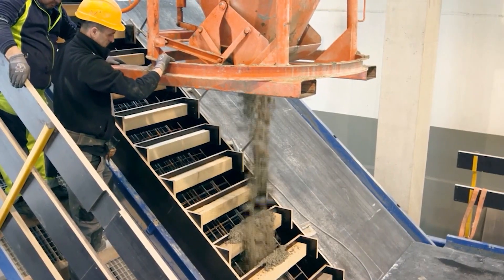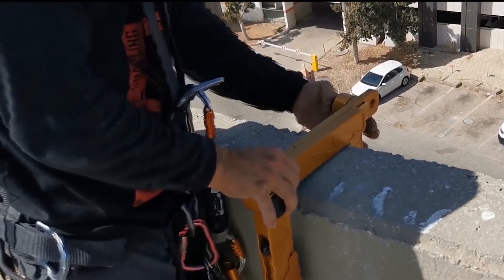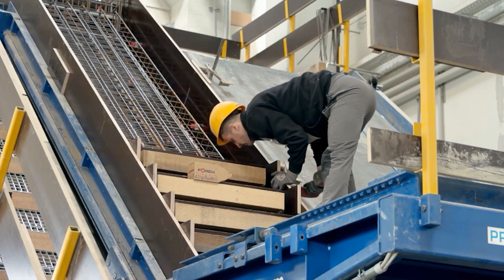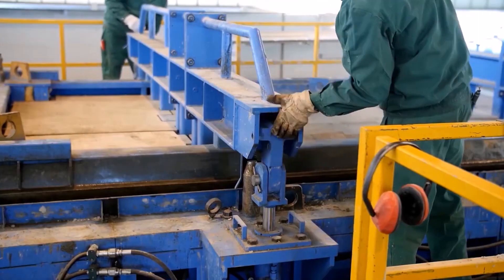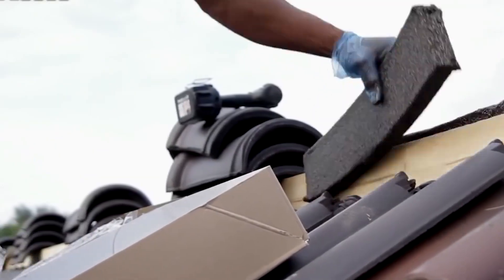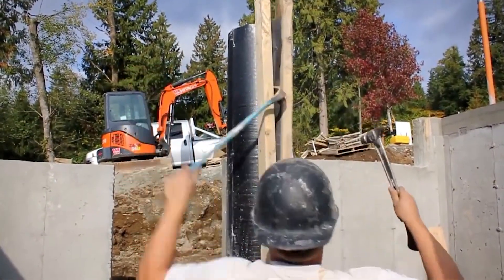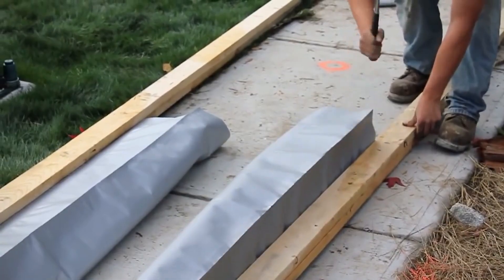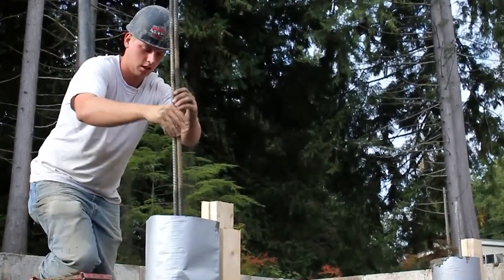These Construction Technologies Have Reached a New Level ▶️ 12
Flexim Roof Mortar

Flexim Roof Mortar

FabFormIndustries

FabFormIndustries

FabFormIndustries

FP McCann

Hyperion Robotics

Alsecco Türkiye

Highnovate

HowickLimited

Cellular Lightweight Concrete Technology

Strol New Zealand

TRUEGRID Paver

SnPC Machines clay brick making machine

Flexim Roof Mortar

Flexim Roof Mortar

FabFormIndustries

FabFormIndustries

FabFormIndustries

FP McCann

Hyperion Robotics

Alsecco Türkiye

Highnovate

HowickLimited

Strol New Zealand

TRUEGRID Paver